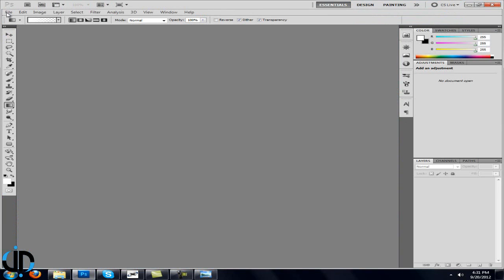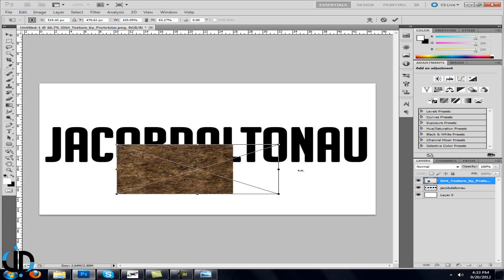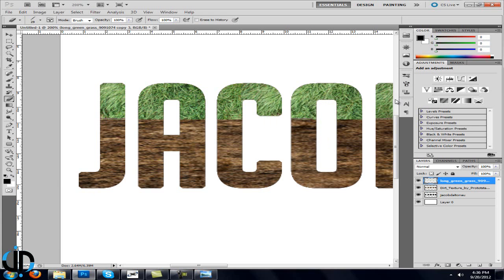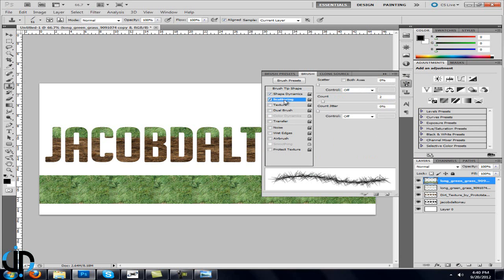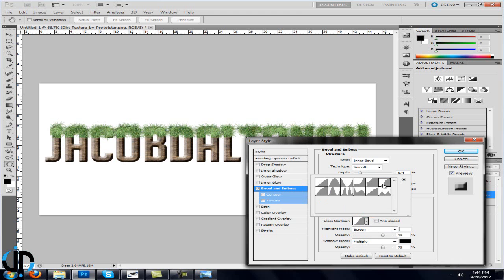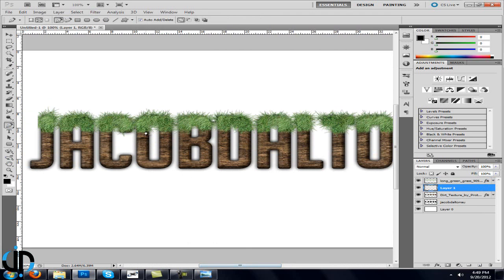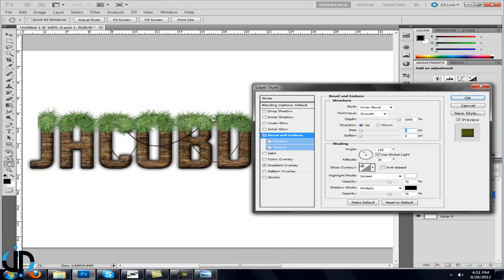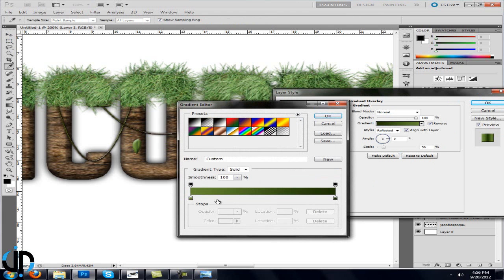Environment Text Design Tutorial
hey everyone, im presenting you with a tutorial on the text design used in my everyday arts competition!

Sorry for pausing it so often, my bloody family decides to annoy me as soon as i start making a video... anyway, i hope you likey ;)